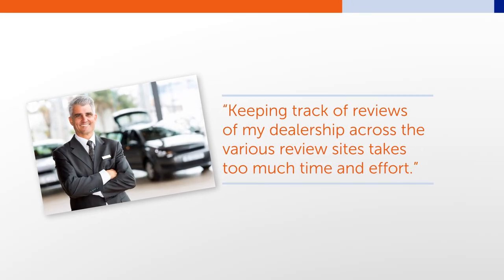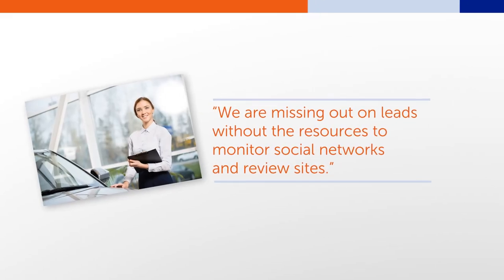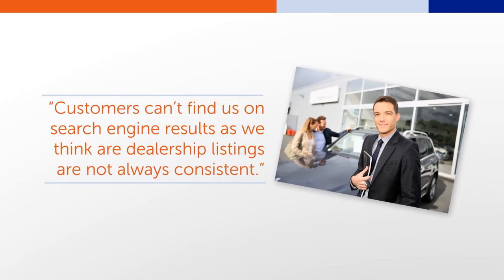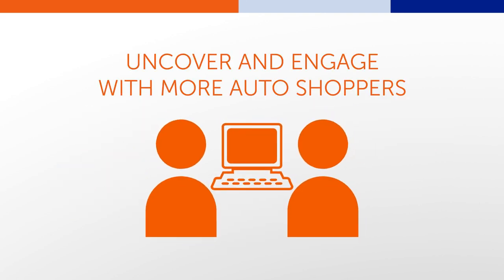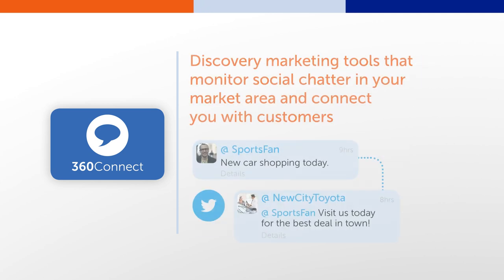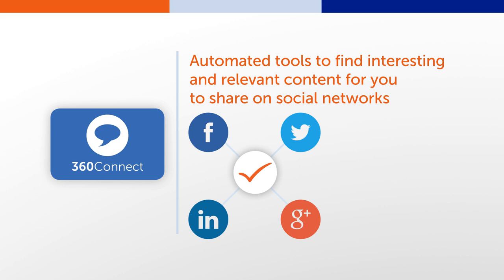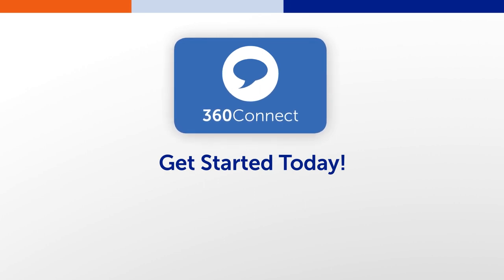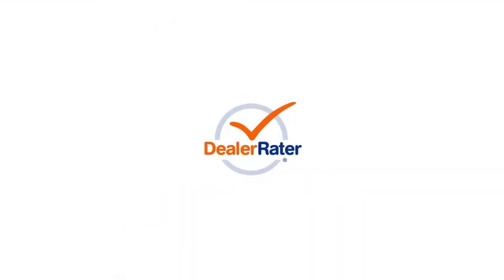DealerRater 360Connect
Take Ownership of Your Web-Wide Reputation with DealerRater's 360Connect